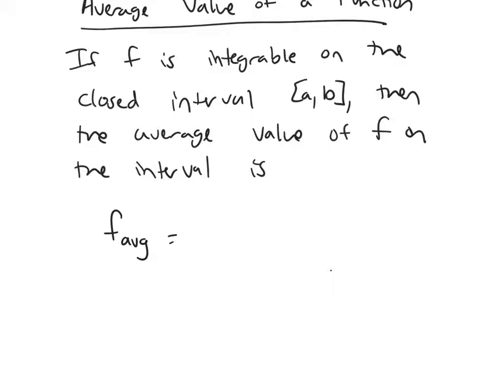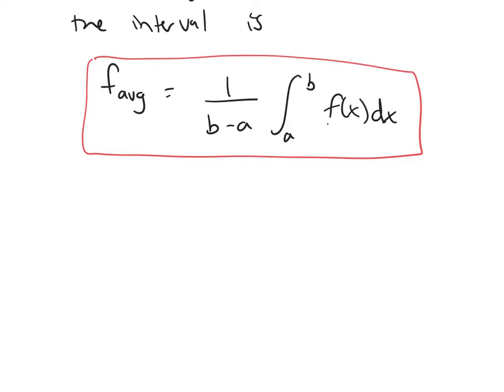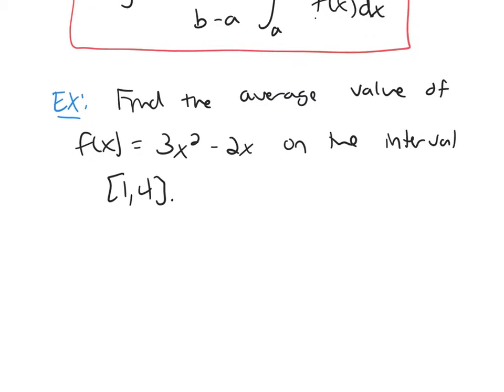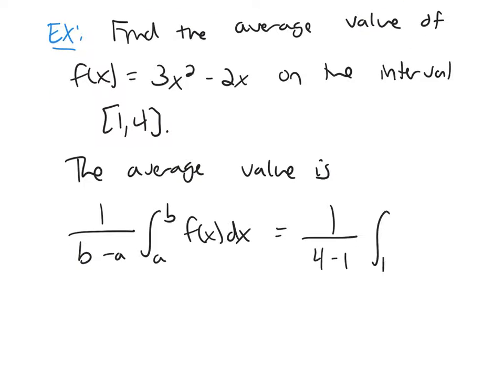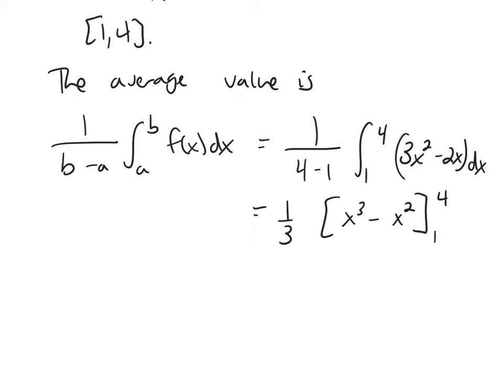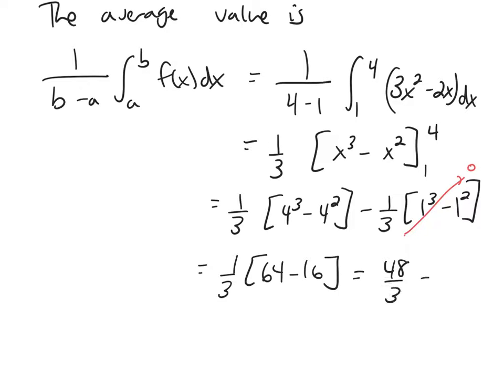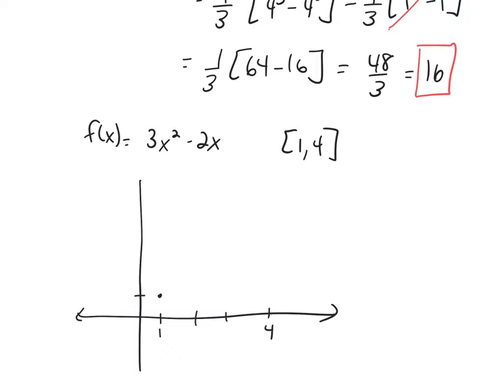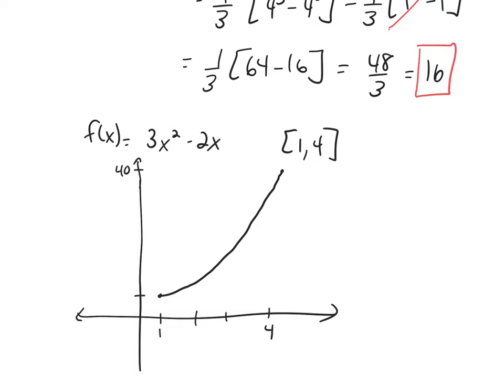Average Value of a Function